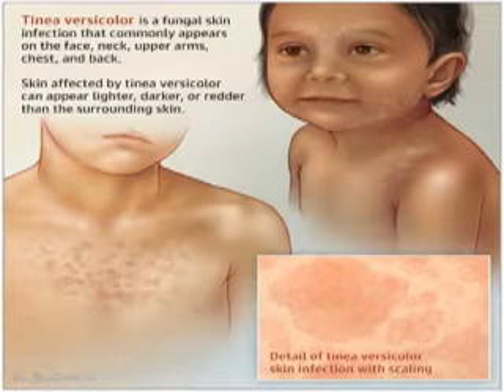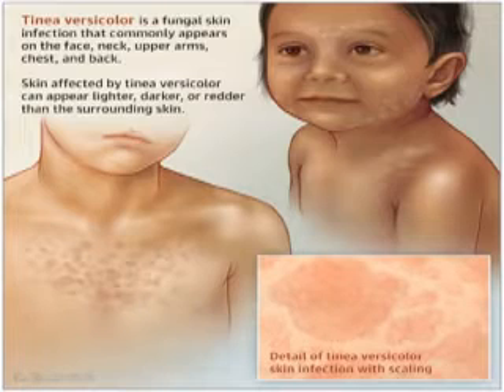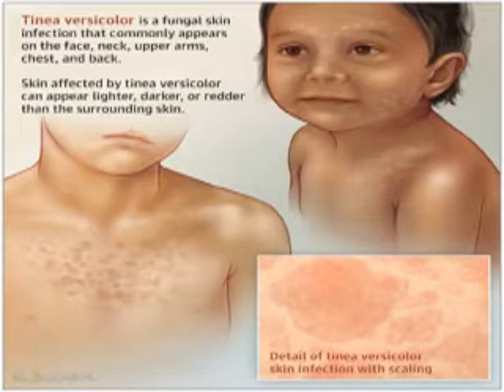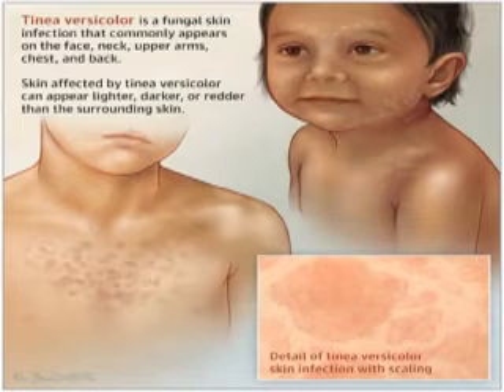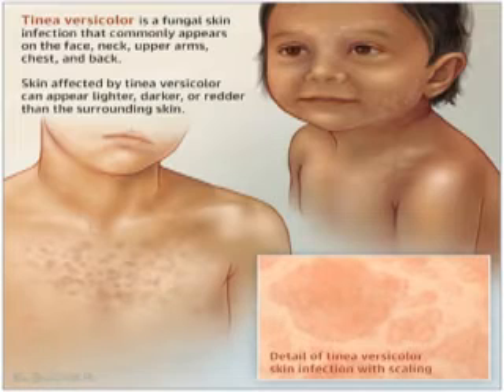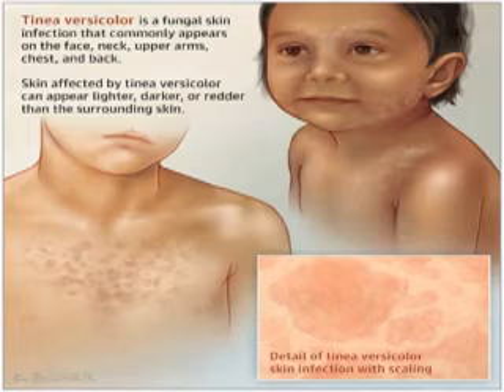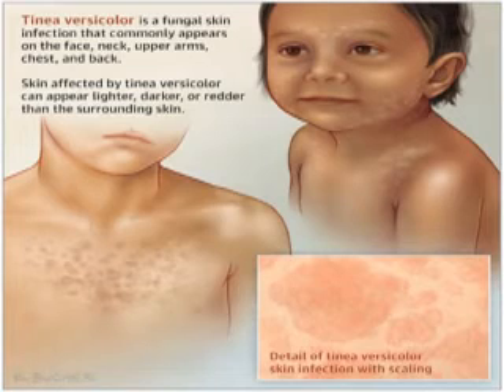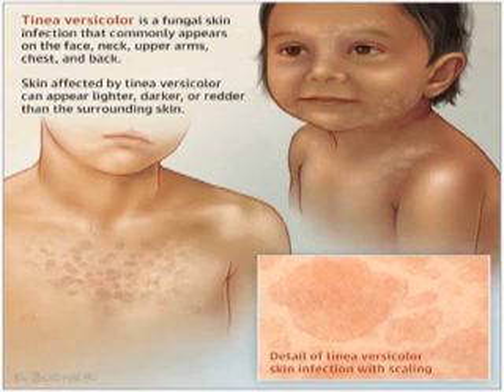Tinea versicolor | Pityriasis Versicolor